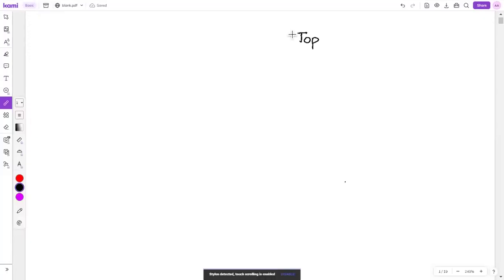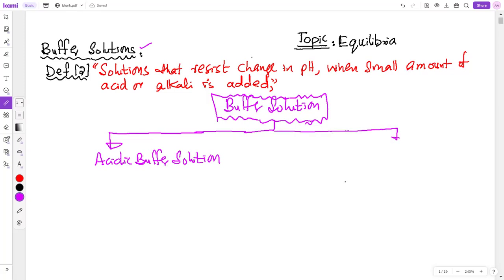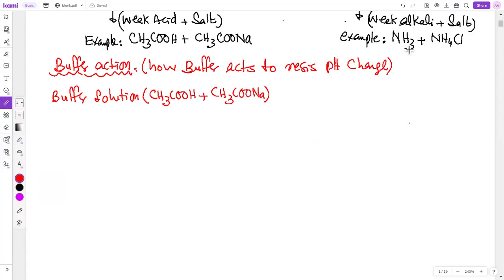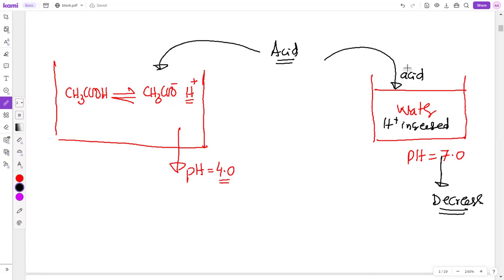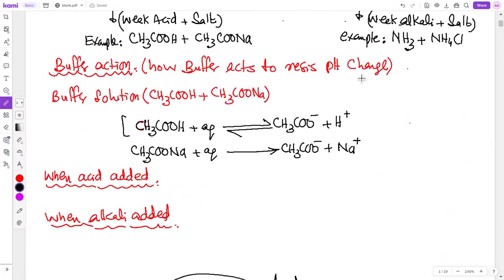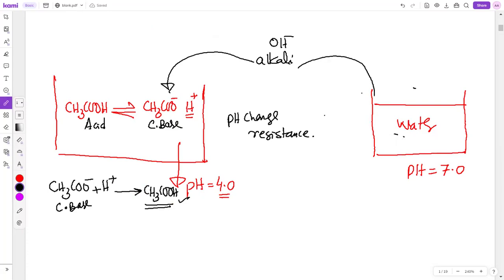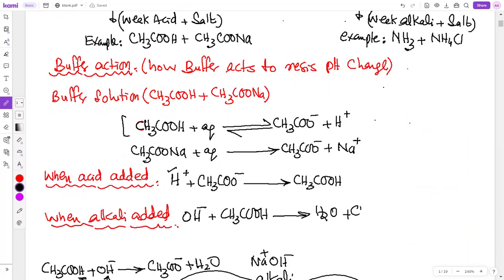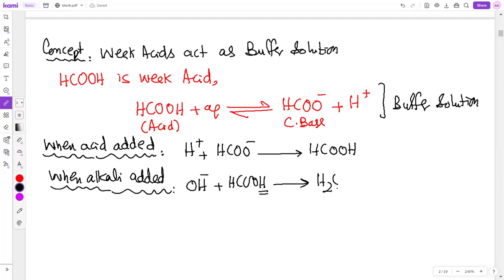A2 Chemical Equilibria 5